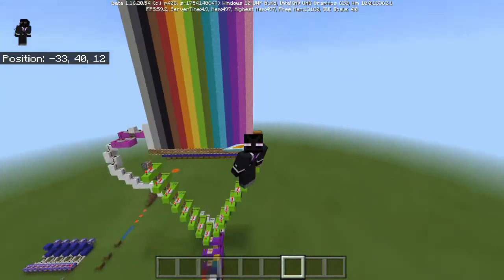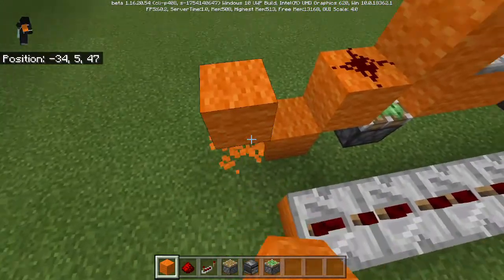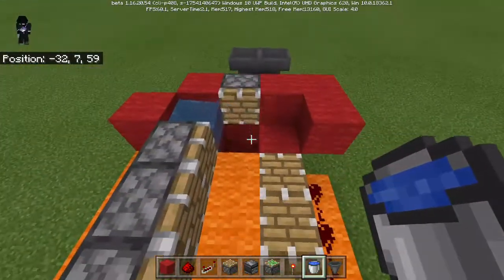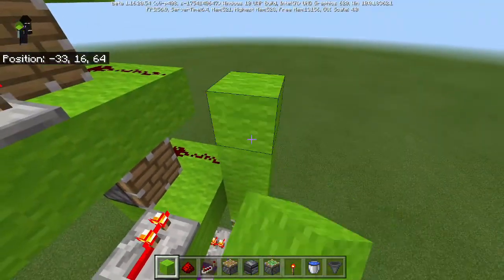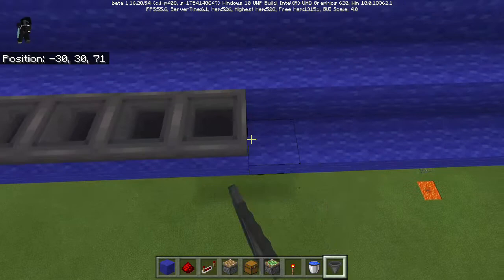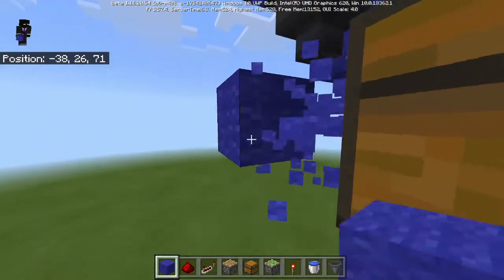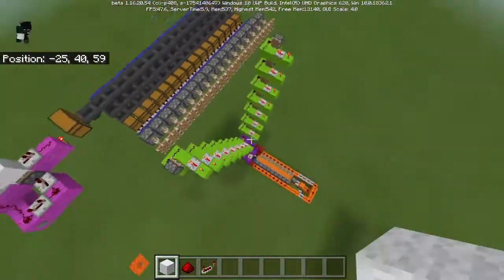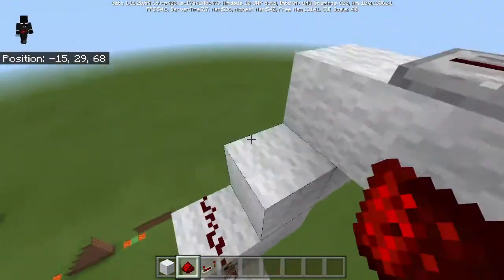How to make a Printer in Minecraft!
In this video, I will show you how to build a working Printer in Minecraft! I was inspired to do this because of the Mcytuber Mumbo Jumbo, Who made a video on it. After looking at the comments, I noticed a lot of people wanted to learn how to make it!